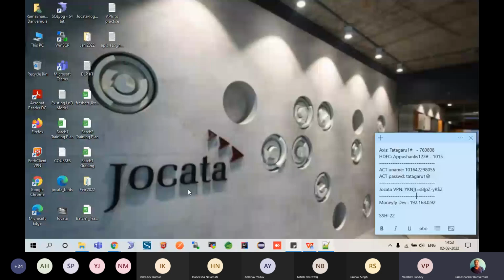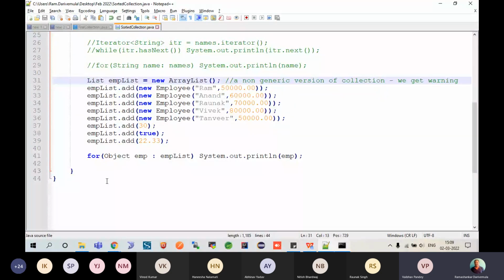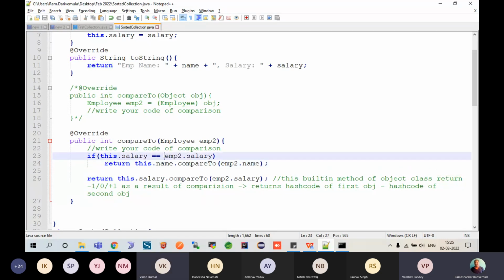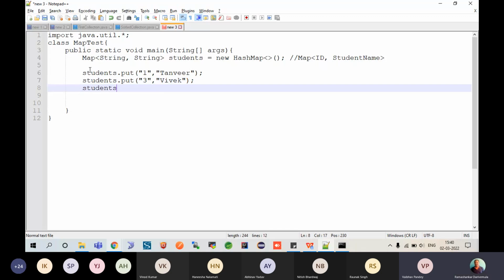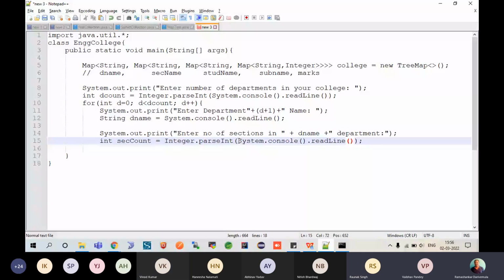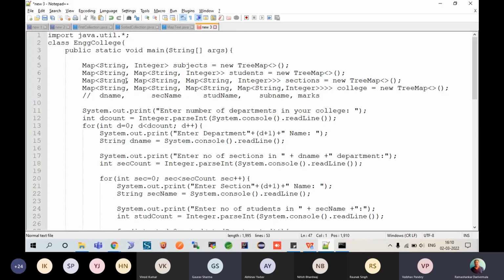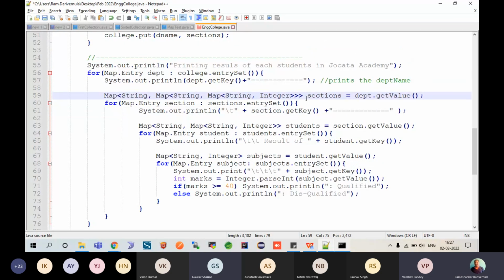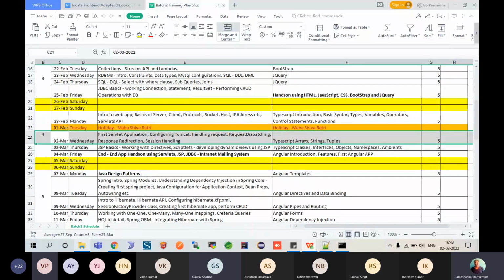08 Collections Part2